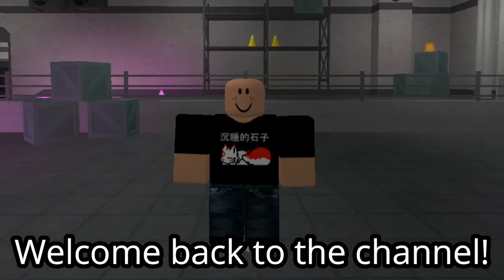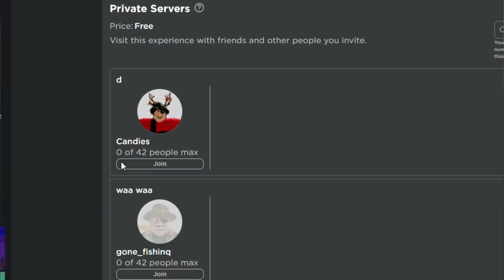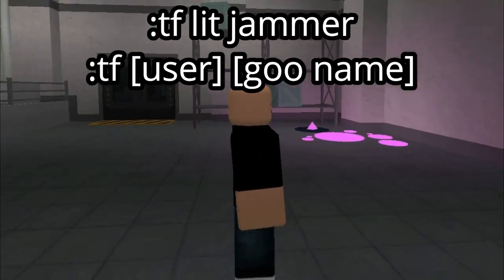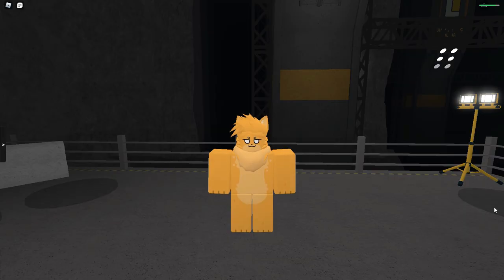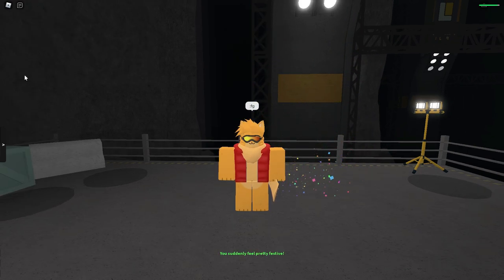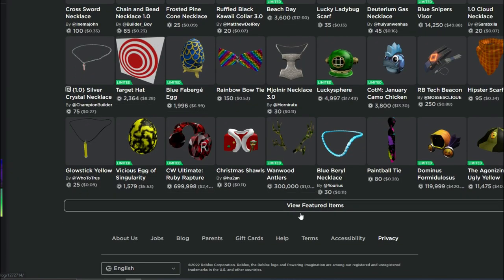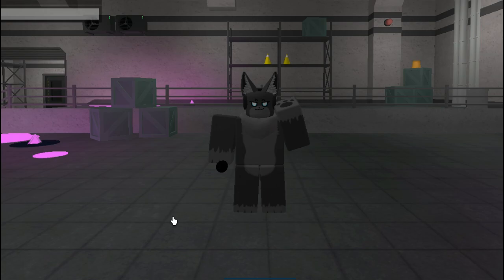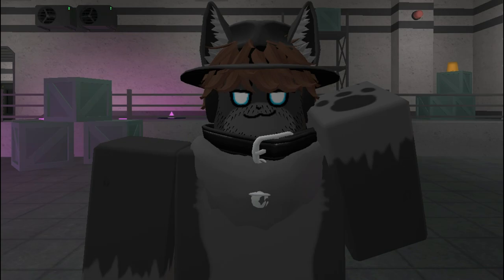V3.1 Kaiju Paradise HOW TO Customize Your Transfurs (Roblox Changed Fangame) | Transfurmations furry